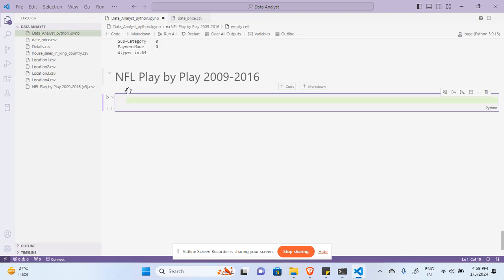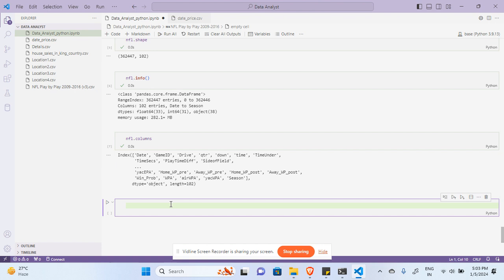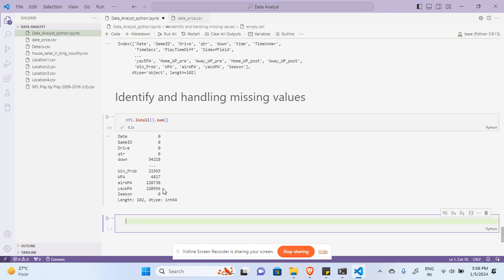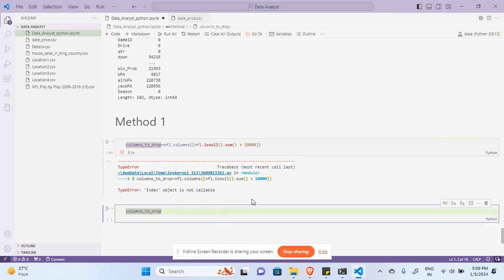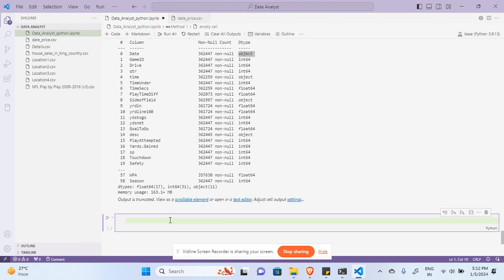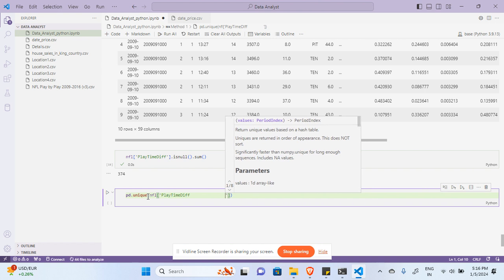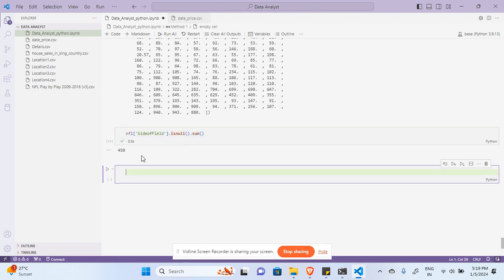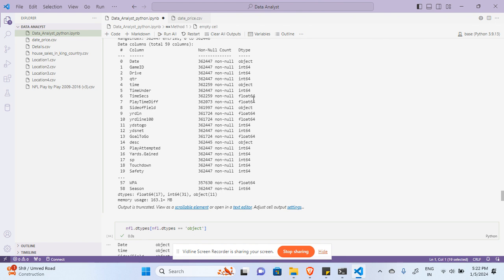Data Analysis project: on kaggle dataset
🚀 Dive into the world of data analysis and learn how to solve real business problems using Python! In this comprehensive tutorial, we'll guide you through the entire process of data analysis, from importing and exporting data to uncovering valuable insights.

1. **Introduction to Data Analysis:** Understand the role of a data analyst and how data analysis can drive business decision-making.

2. **Importing Data in Python:** Master the art of data acquisition by learning how to import data from various sources using Python libraries like Pandas.

3. **Cleaning and Preprocessing Data:** Explore data cleaning techniques to ensure your dataset is ready for analysis. Handle missing values, outliers, and more.

4. **Exploratory Data Analysis (EDA):** Visualize and understand your data through exploratory analysis. Identify patterns, trends, and potential relationships.

5. **Solving Business Problems:** Apply your data analysis skills to solve real business problems. We'll walk you through a practical example, demonstrating how to extract actionable insights.

6. **Exporting Data in Python:** Learn how to export your analyzed data for further use or sharing. We'll cover different file formats and best practices.

7. **Python Libraries Used:** Throughout the tutorial, we'll utilize popular Python libraries such as Pandas, Matplotlib, and Seaborn to streamline the data analysis process.

🎓 Whether you're a beginner or an experienced data enthusiast, this tutorial is designed to enhance your skills and empower you to tackle real-world business challenges.

- Business Professionals
- Python Enthusiasts
- Anyone interested in leveraging data for informed decision-making

📚 **Prerequisites:**
A basic understanding of Python programming is recommended, but we'll cover the essential concepts to ensure everyone can follow along.

🚀 **Ready to become a data analysis pro? Hit play and let's get started on this exciting journey together! Happy coding! 🌐✨**